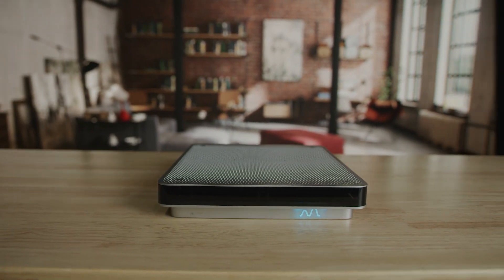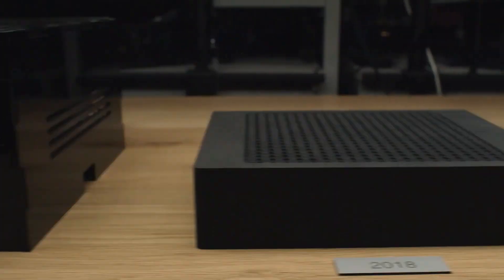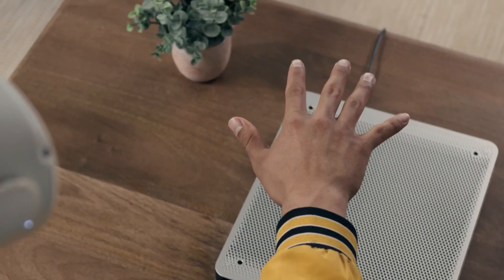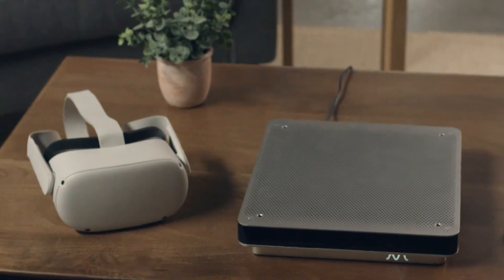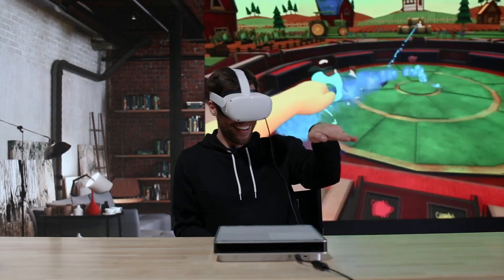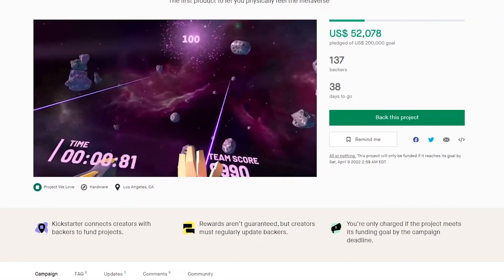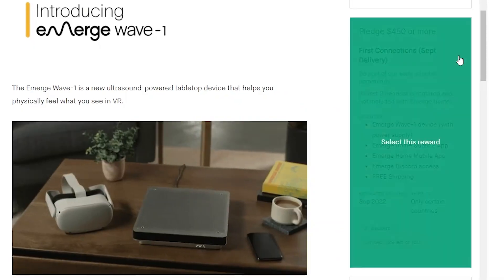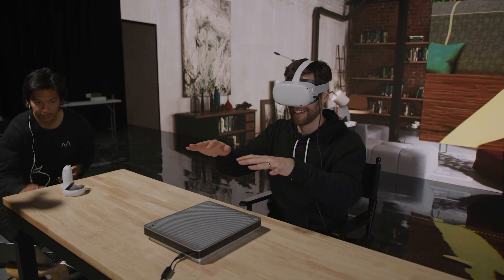Emerge Wave 1 - Feel VR with Bare Hands | Quest 2 Accessories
We review the Emerge Wave 1, a brand new accessory for Quest 2 that gives you a bare hand touch experience creating tactile effects that you can feel directly on your hands using Ultrasound technology. Kickstarter